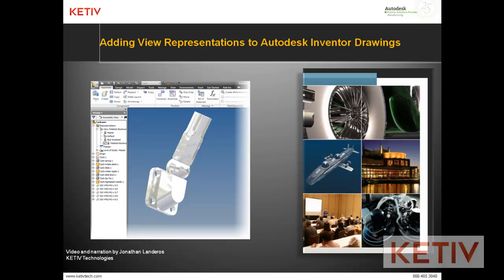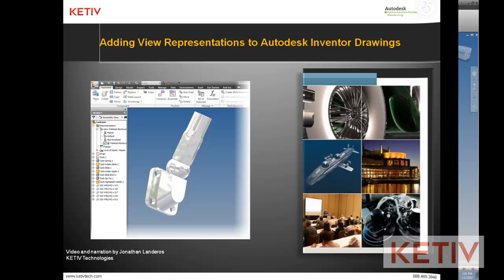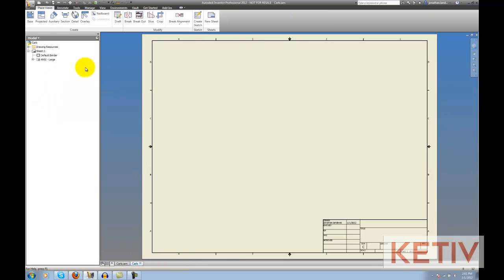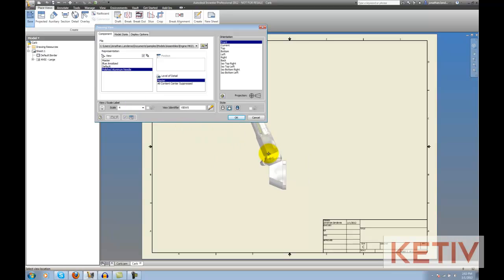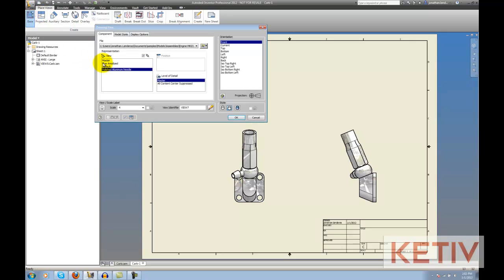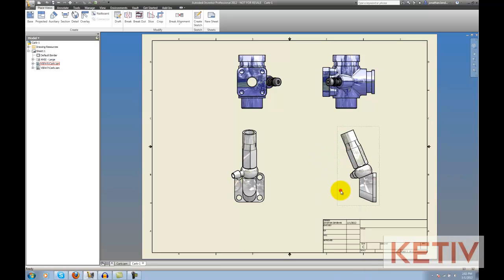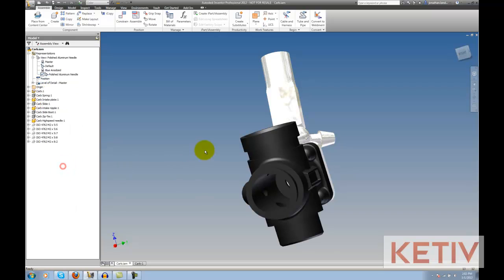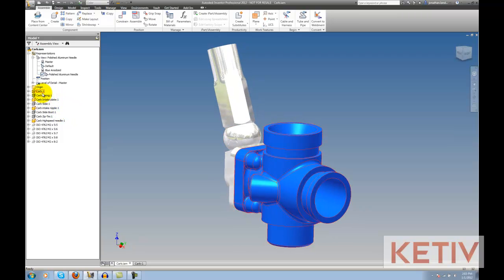How to Use View Representations in an Autodesk Inventor Drawing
In this video, Jonathan Landeros of KETIV Technologies shows how you can take the Design Views created in an Assembly created in Autodesk Inventor, and reuse them on a drawing!